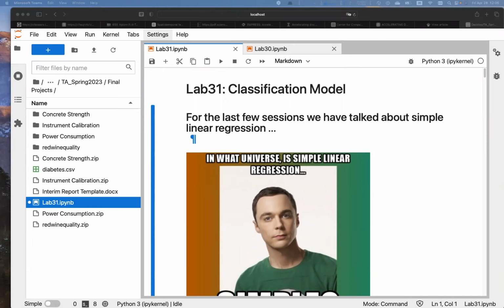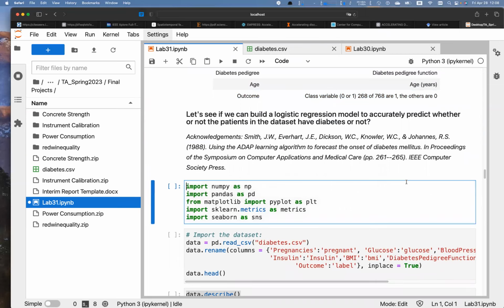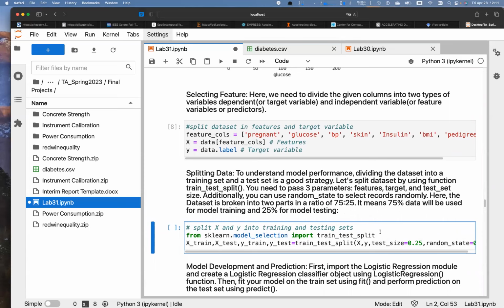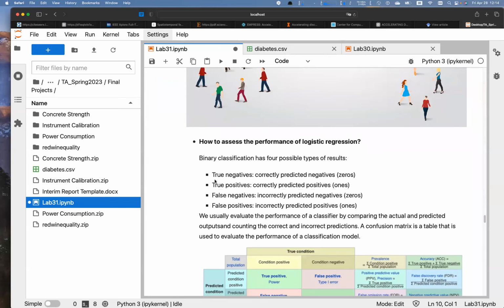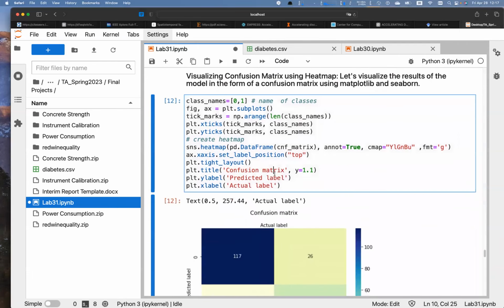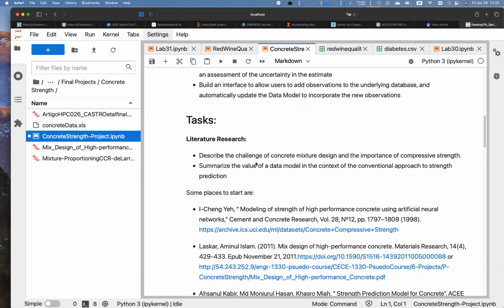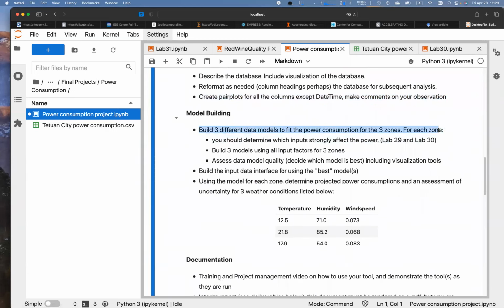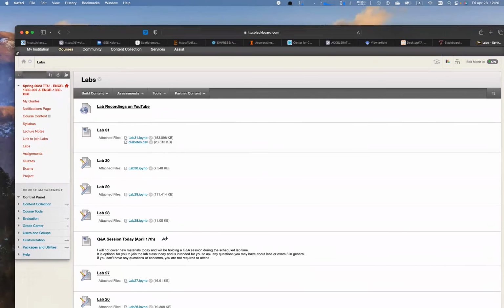Lab 31 and Final projects Apr 28 2023